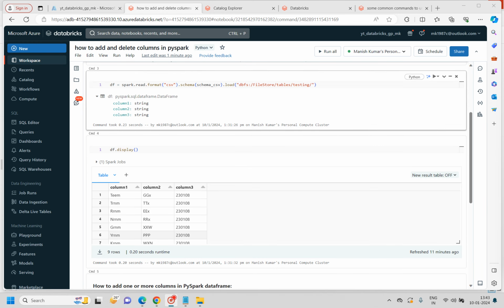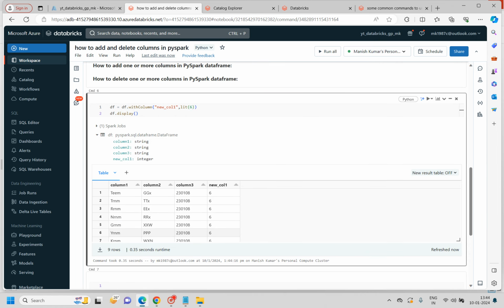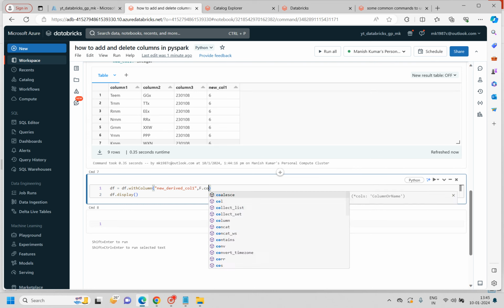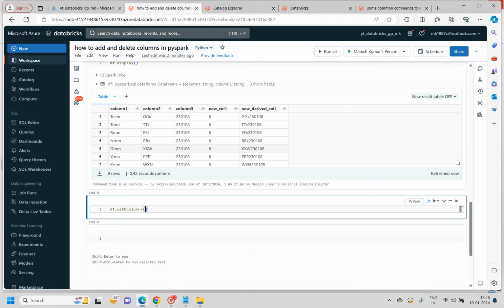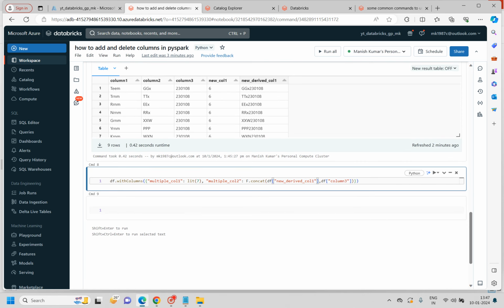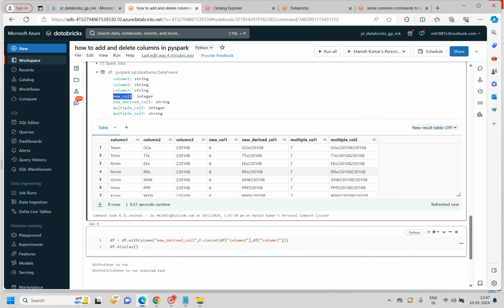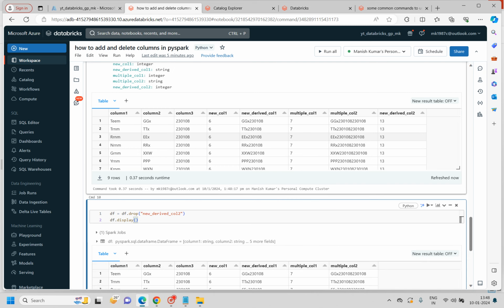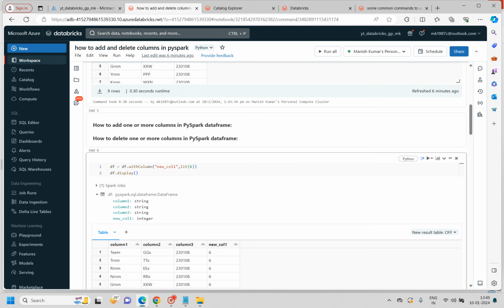Add and delete columns in pyspark dataframe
In this video, we dive deep into the world of DataEngineering, covering essential topics such as DatabricksTesting, DeltaLake, and ETL. Whether you're a seasoned DataEngineer or a newcomer looking to expand your knowledge, you're in the right place!

A deep dive into the revolutionary DeltaTable technology, exploring DeltaTablePartitioning for optimized performance.

Master the art of ETL with insights into DataTransformation and DataAnalysis techniques that every data engineer should know.

Learn the ropes of ETL (Extract, Transform, Load) processes and discover efficient ways of handling data with Deltalake and DeltatablePartitioning.

Harness the capabilities of AzureDataFactory (ADF) for seamless data integration, and dive into the world of Transformation with DataTransformation techniques. We'll also be sharing insightful tips on ETLTesting to ensure the robustness of your data pipelines.

Elevate your skills in Datatbricks and DatabricksTesting, unraveling the potential of these platforms in data processing. Discover the nuances of ADFTesting to guarantee the reliability of your Azure Data Factory workflows.

Delve into the realm of DataWarehousing, understanding how it plays a pivotal role in the data ecosystem. Uncover the magic behind Deltabricks and learn the art of DataEngineering for efficient data manipulation.